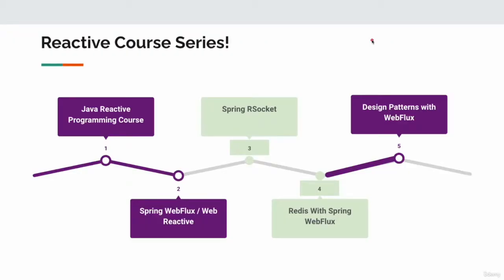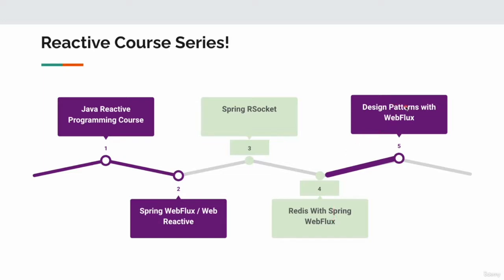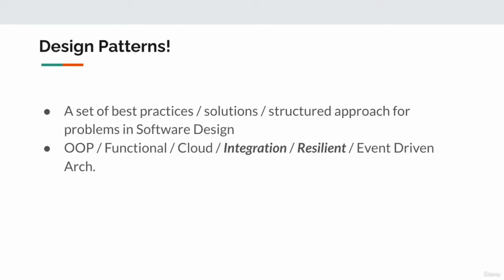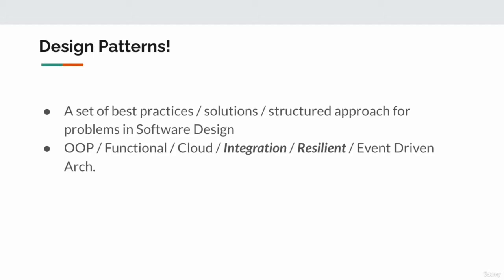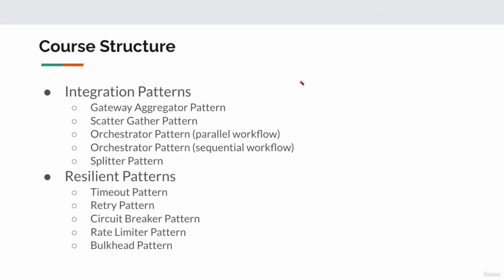001 MUST WATCH What will you learn from this course